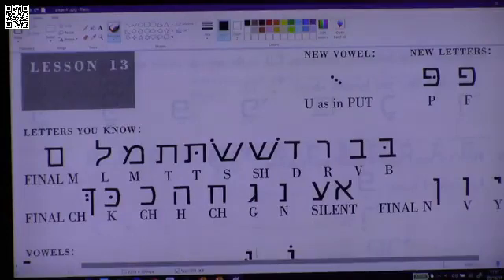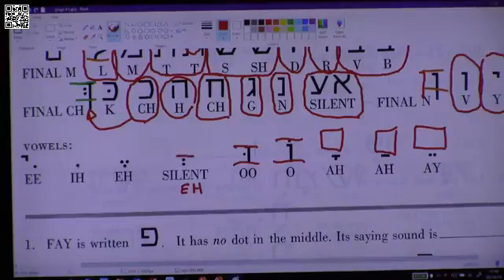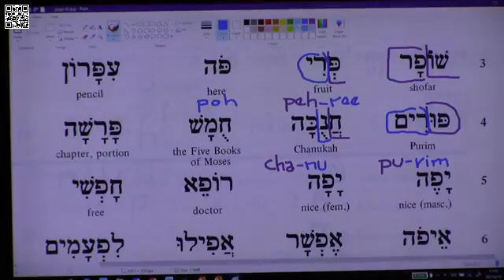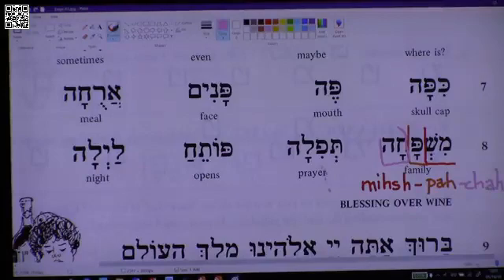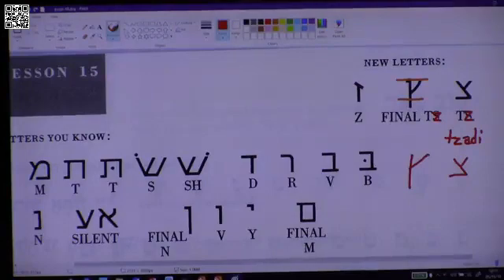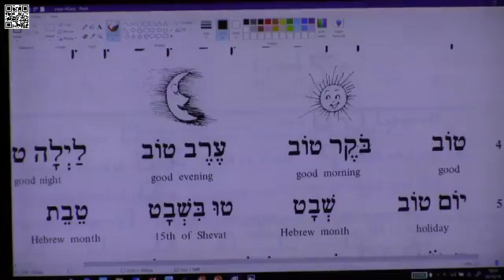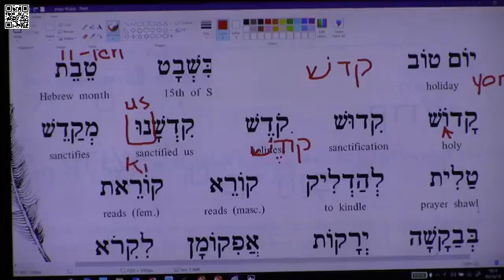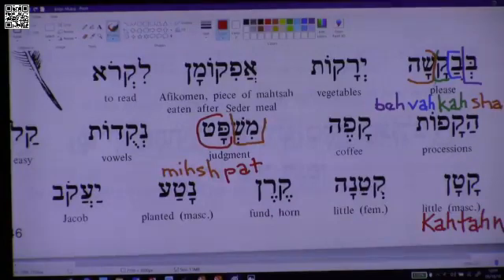05 Hebrew Alphabet Class Session Five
Hebrew Alphabet Class Session Five
Hebrew Aleph-Bet Class – Session 5

This Hebrew Aleph-Bet Class was presented by Restoration Ministries at Yeshua’s Sabbath Church in Sparta Tennessee.

Restoration Ministries is not responsible for the side bar selections nor any advertising on this YouTube page.

Restoration Ministries Hebrew Alphabet Classes on YouTube